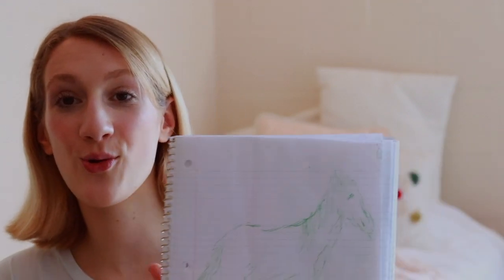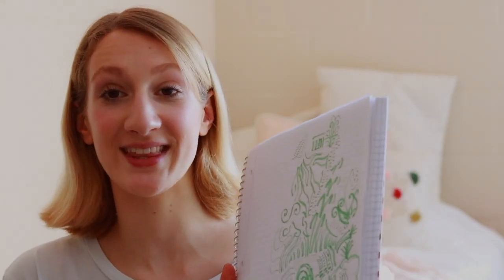10 Things to do during a ZOOM meeting to keep from being bored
Do you ever get bored during zoom meetings or zoom classes for school? If you do, don't worry, you're not alone! Here are some ideas of things you can do to keep from getting bored or falling asleep.

If you want to know me better, I'm Amanda Rose! I am a freshman in college, and I run a few online businesses, as well as my budding youtube channel.

Love,
Amanda Rose